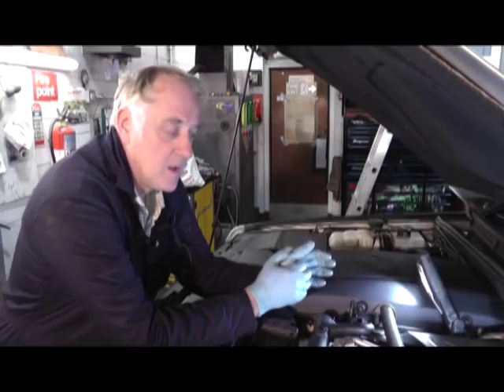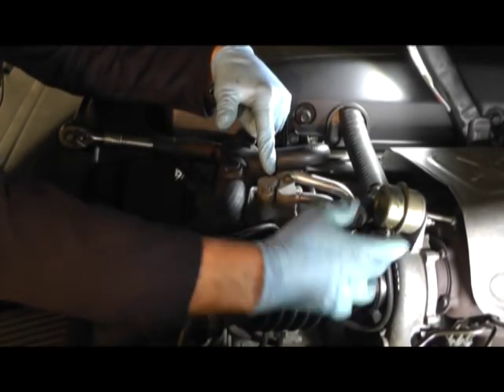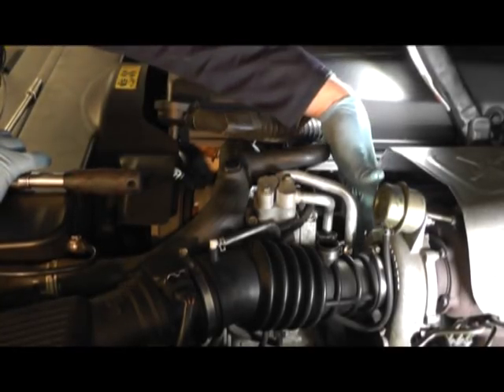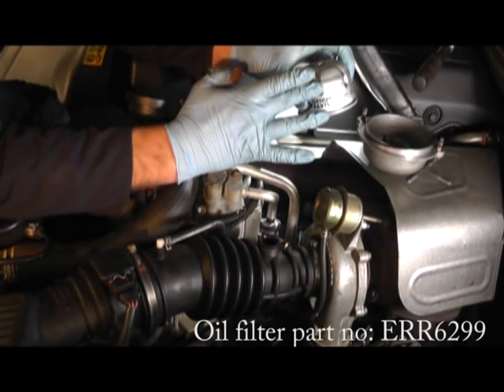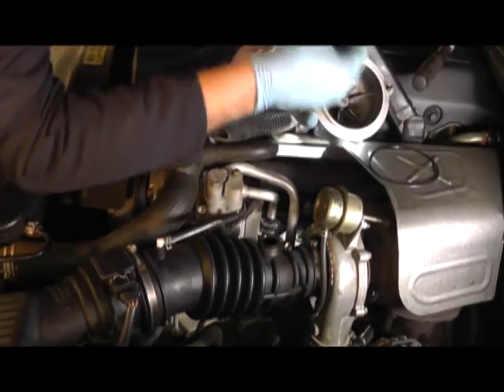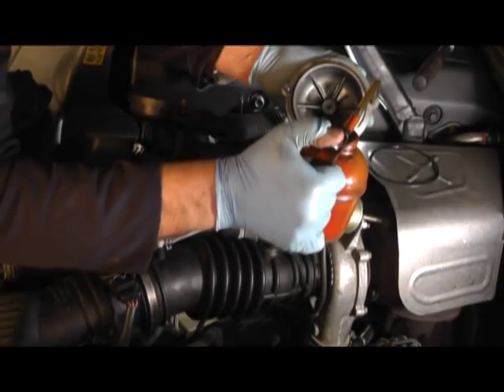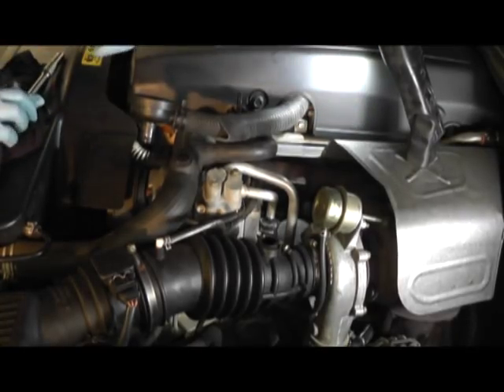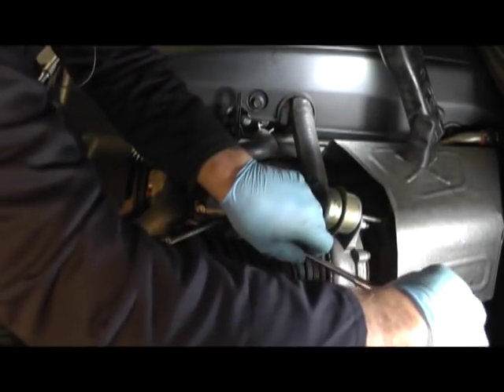Centrifugal oil filter replacement Range Rover Discovery 2 TD5 2001 Model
John Hickson describes the process of replacing the centrifugal oil filter on your Discovery TD5.